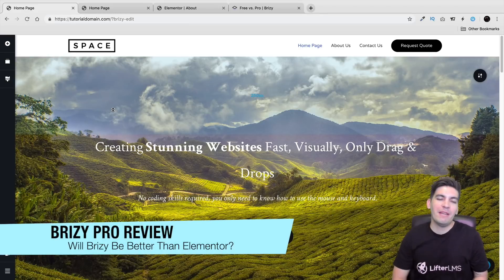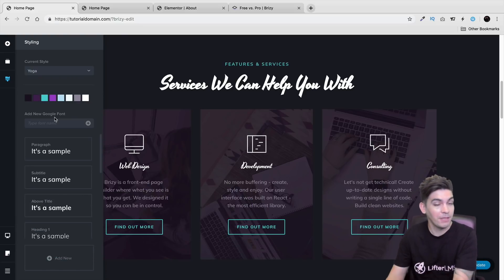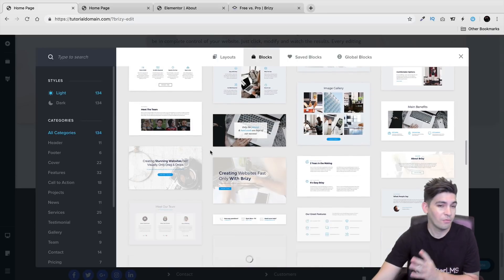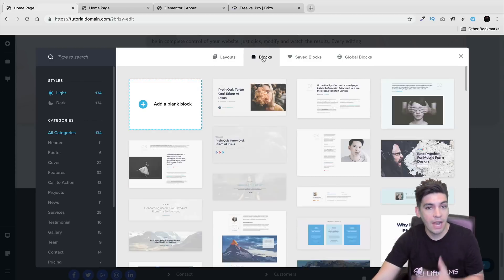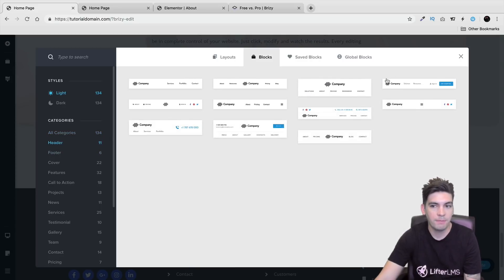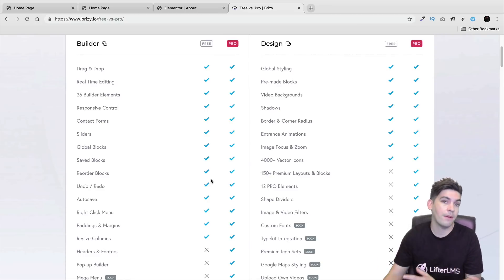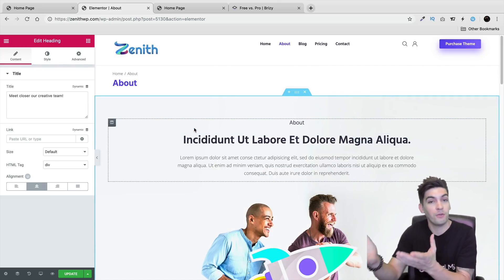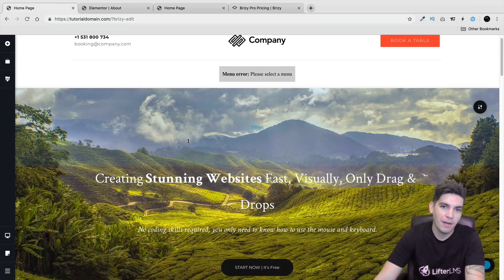Brizy Pro Review - How It Stacks Up Against Elementor?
The new brizy page builder comes with alot of features that look very modern and i really do like the fluidity of the builder. I will say that the development of this page builder is taking longer than usual for most wordpress page builder.